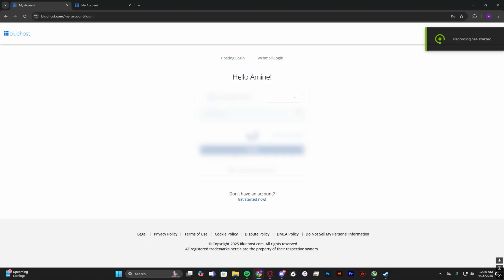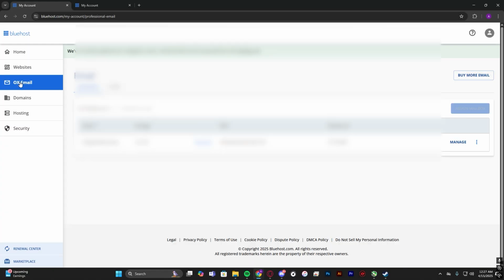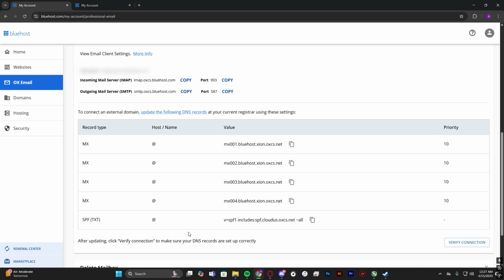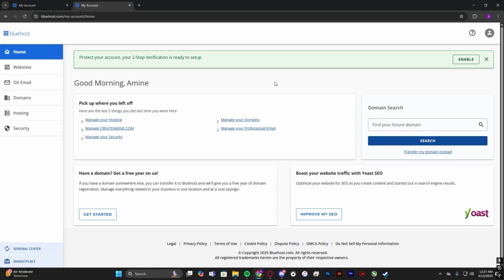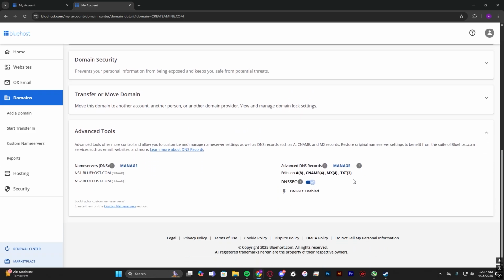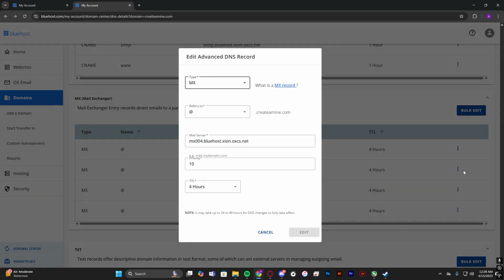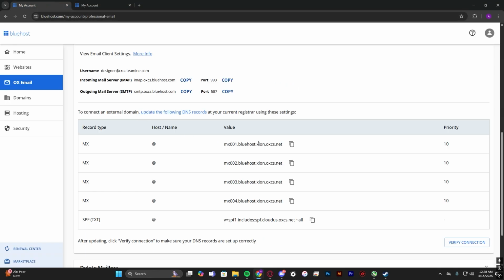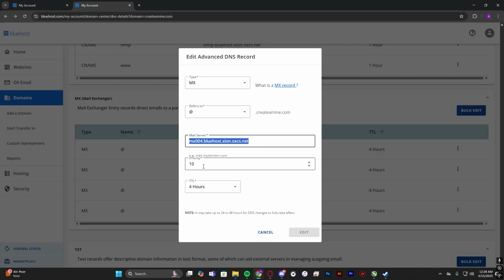How to Fix Bluehost professional email not receiving emails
Fix Bluehost professional email not receiving emails
This Is Why Your Domain Email Is Not Receiving Emails And How You Can Resolve It